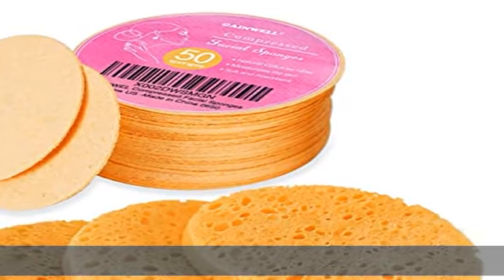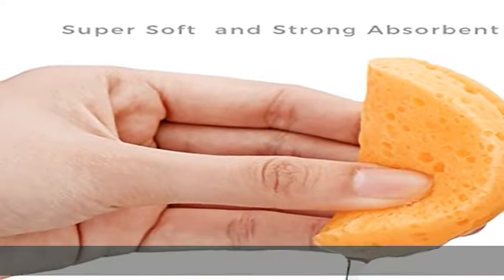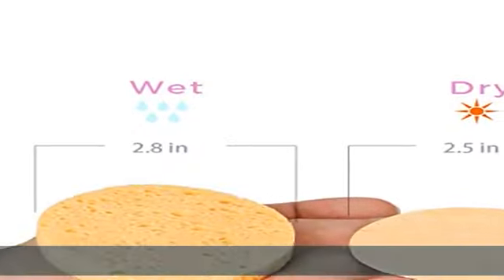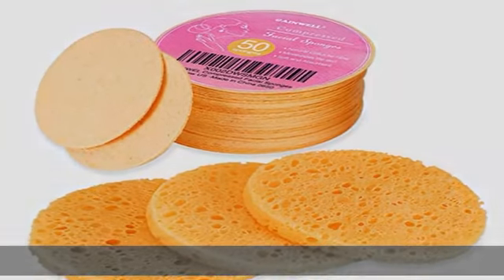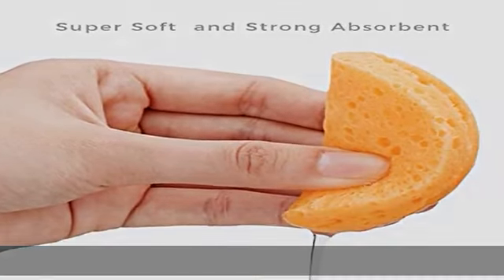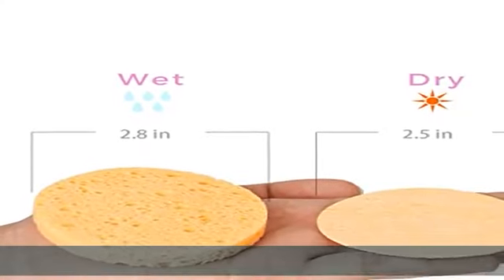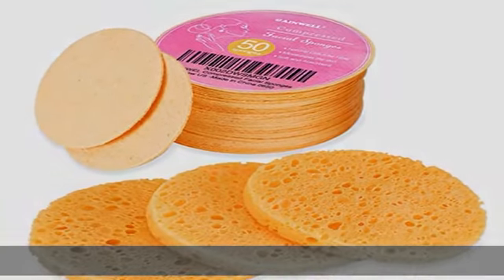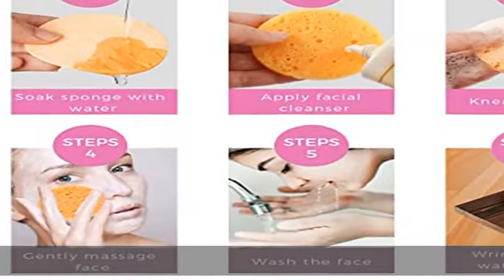50-Count Compressed Facial Sponges, GAINWELL Cellulose Facial Sponges, 100% Natural Cosmetic Spa Sp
50-Count Compressed Facial Sponges, GAINWELL Cellulose Facial Sponges, 100% Natural Cosmetic Spa Sponges for Facial Cleansing, Exfoliating Mask, Makeup Removal

50-Count Compressed Facial Sponges, GAINWELL Cellulose Facial Sponges, 100% Natural Cosmetic Spa Sponges for Facial Cleansing, Exfoliating Mask, Makeup Removal